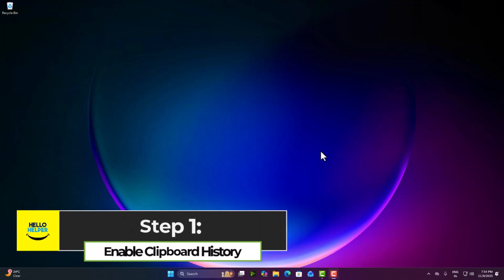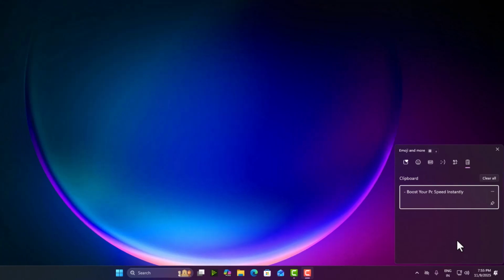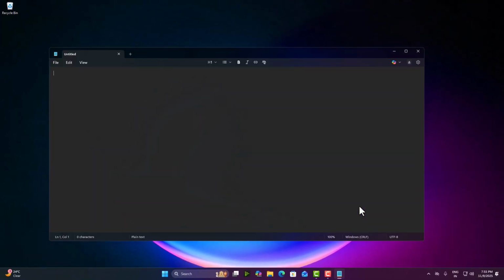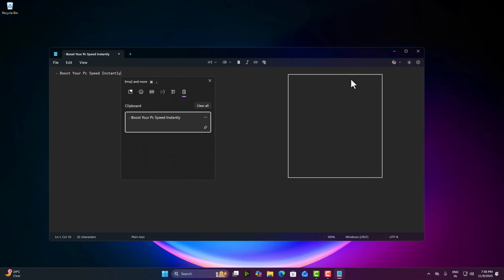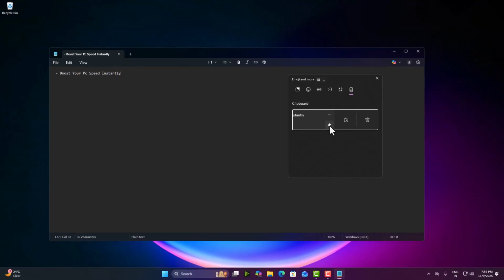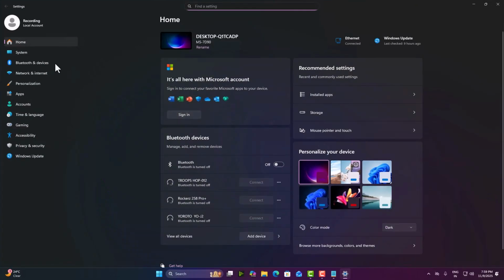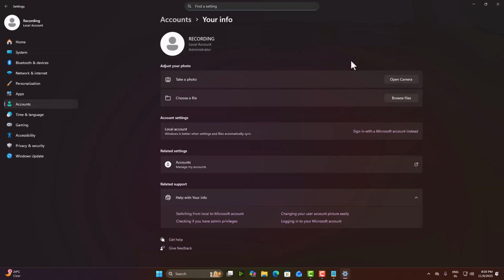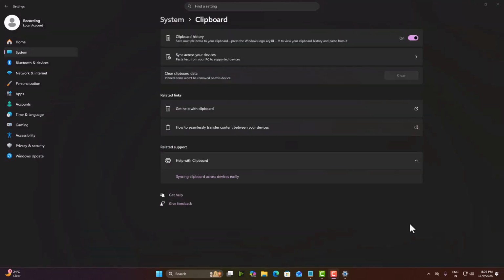Win+V Hidden Trick – Unlock Clipboard History in Windows 11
🚀 Unlock one of the most powerful hidden features in Windows 11!
In this video, I’ll show you how to use the Win+V Clipboard History feature to copy, store, and paste multiple items instantly.
If you copy text, images, links, or files every day — this Windows 11 trick is a total game changer!

This is a complete Windows 11 Clipboard History tutorial for beginners and advanced users.

👉 What you’ll learn in this tutorial:
• How to enable Clipboard History in Windows 11
• Win + V shortcut explained
• How to view and paste previously copied items
• How to pin important copied text
• How to sync clipboard across devices
• How to clear clipboard safely
• Bonus productivity tricks for faster working

🔥 This feature saves time, boosts productivity, and makes copy-paste 10× smarter.

📌 Chapters:
00:00 Intro
00:18 Win+V Shortcut Explained
00:43 Turn On Clipboard History
01:17 Access Your Clipboard Anytime
02:01 Pin Important Items
02:44 Clear or Sync Across Devices
03:03 Bonus Productivity Tip
03:55 Outro

💬 If this video helped you, LIKE ❤️ the video and comment “Clipboard Magic!”